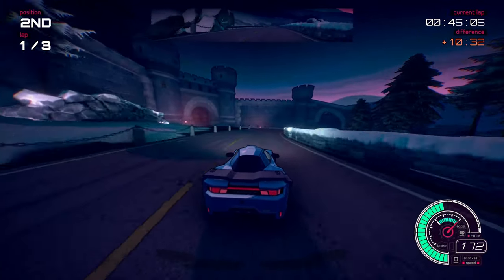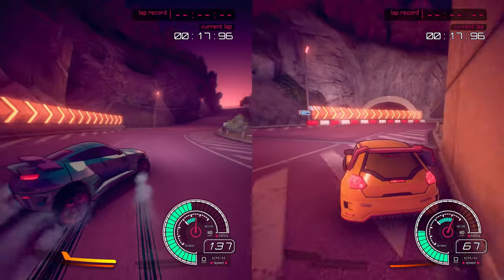Inertial Drift: Your New Favourite Drifting Racer Game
Check out this smallish gem of a drifting game. It's simple to learn yet hard to master, and what it might lack in content, it brings charm, fun, and character in spades. Inertial Drift is available on PC, PS4, Xbox One and Nintendo Switch.